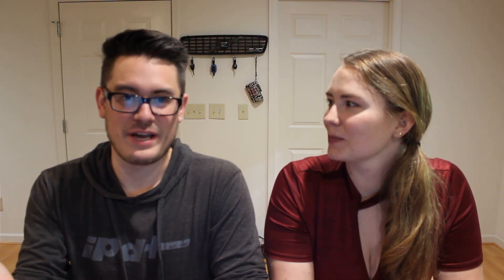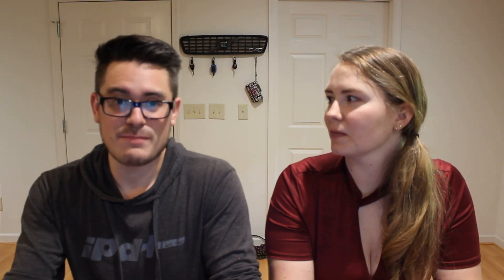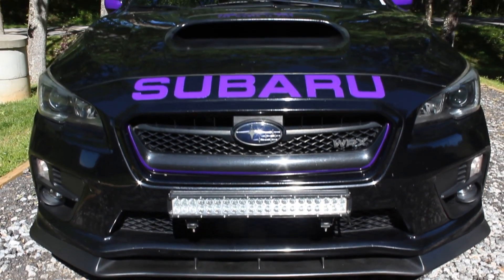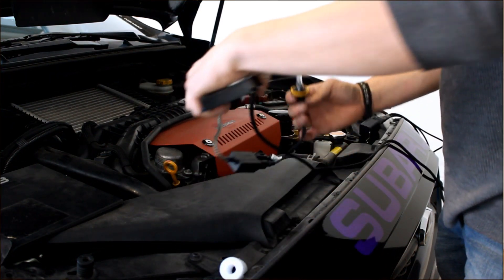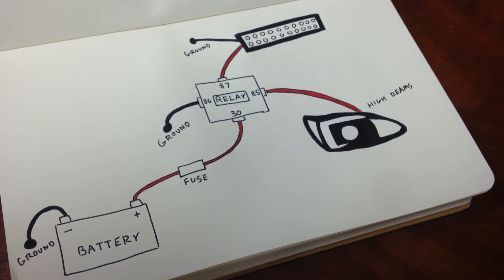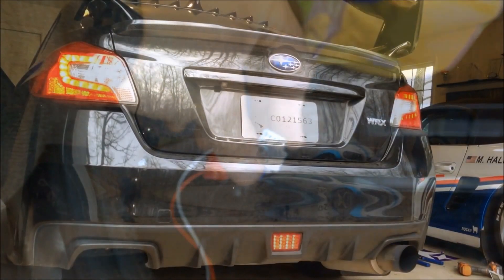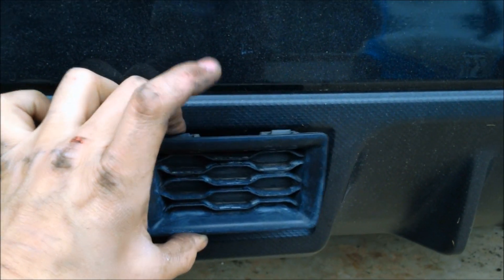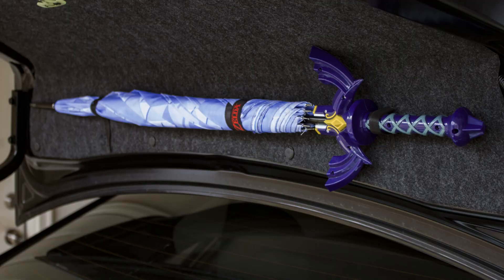My Subaru WRX, Upgrades Part 2